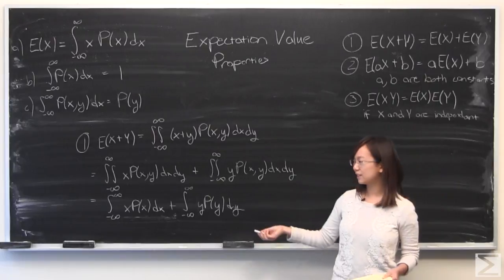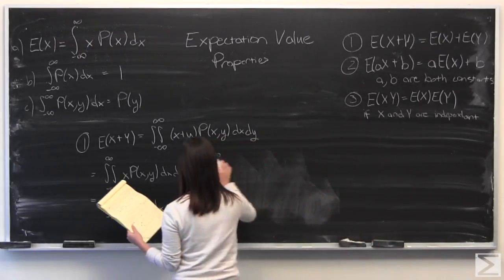Expectation Value Properties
Kelsey proves some properties of expectation values of continuous variables.